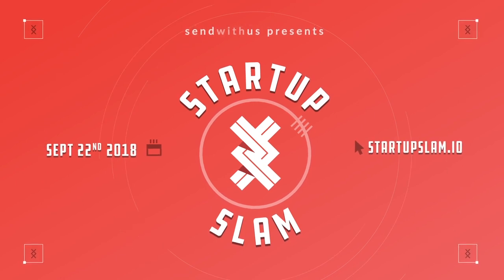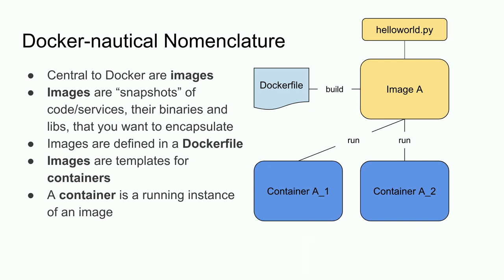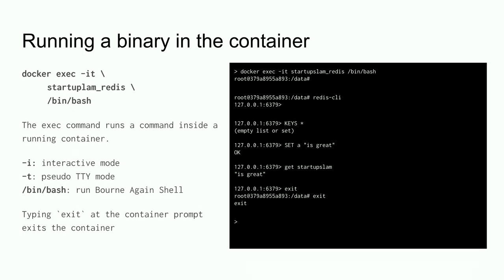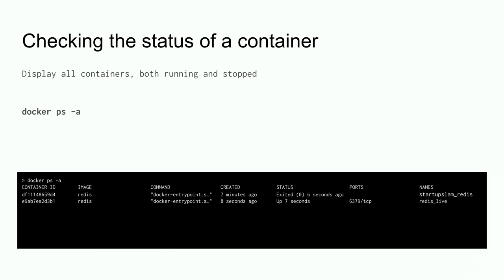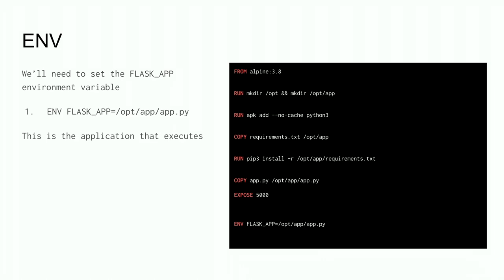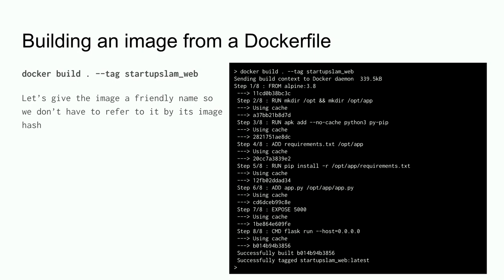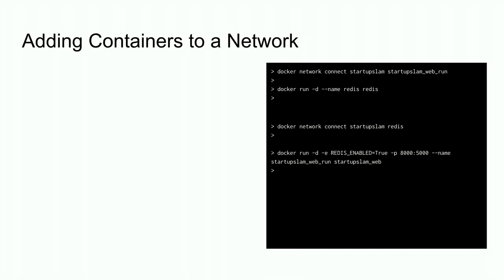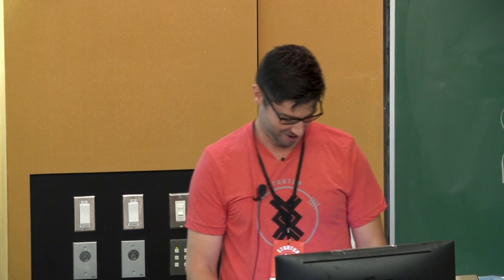All Aboard the Container Ship to Confident Deploys! (Startup Slam 2018)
Jaimie Imrie

Production deploys can be scary. Scripted deploys using your production hosts can result in avoidable downtime due to broken dependencies, network outages, and broken code. Using experiences from Telmediq, Jaimie will talk about the pitfalls of building dependencies at deploy time, and how doing it beforehand adds an extra layer of confidence that your code is production-ready.

Visit startupslam.io for more information about the event. Presented by dyspatch.io